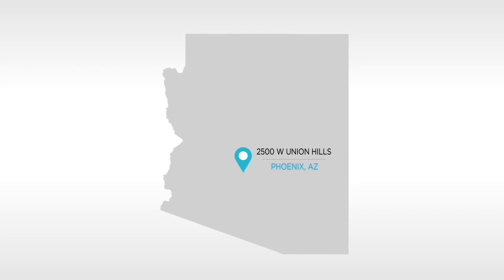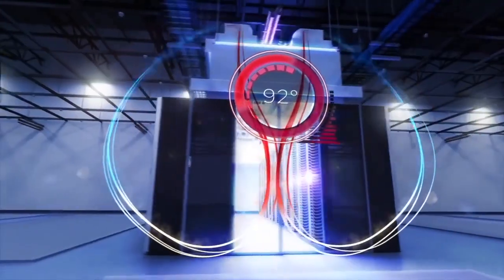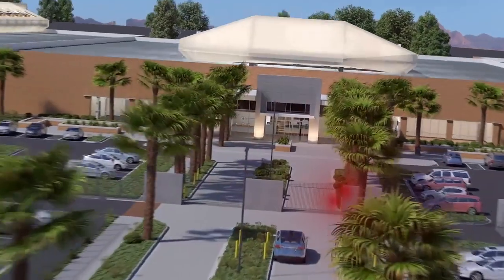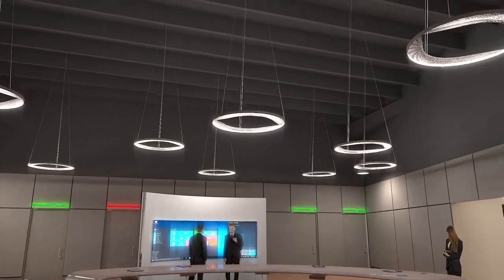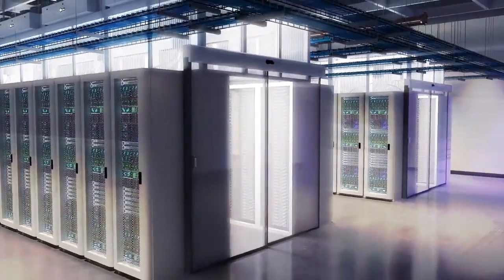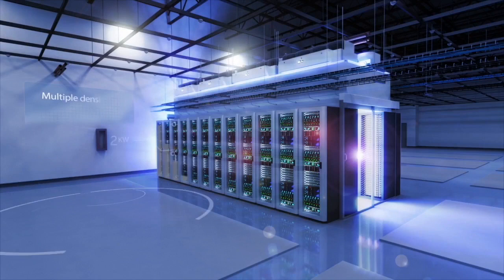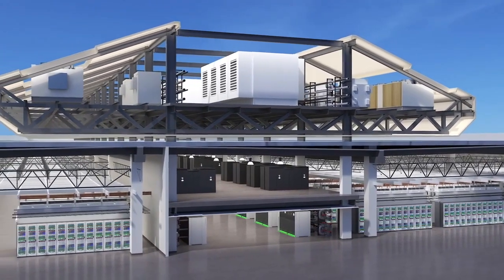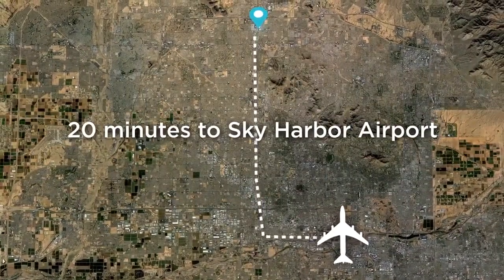Inside Aligned Energy's Phoenix Colocation Data Center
Our colocation facility is specifically designed to meet and exceed critical industry standards for reliability, availability, security, and efficiency.

Built to Tier III facility and design standards
100% Uptime SLA
1.15 Guaranteed PUE